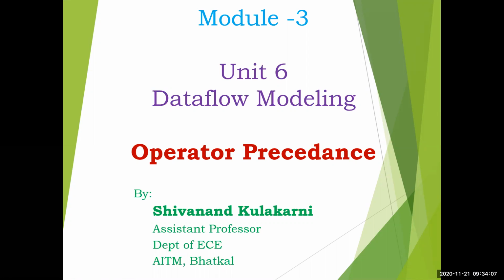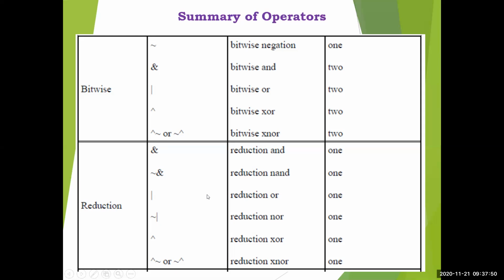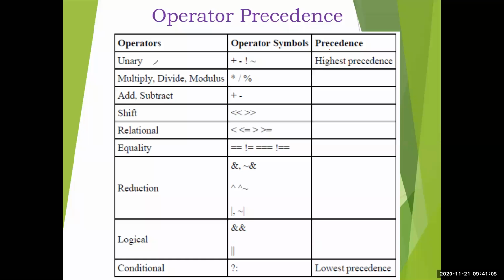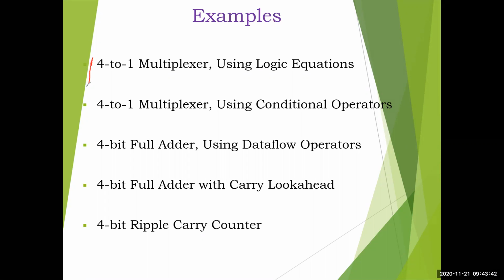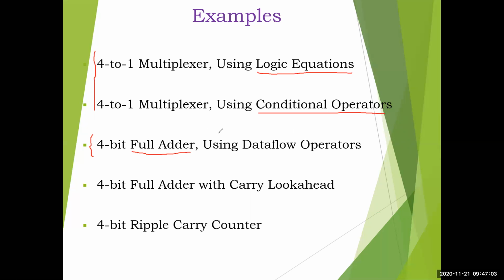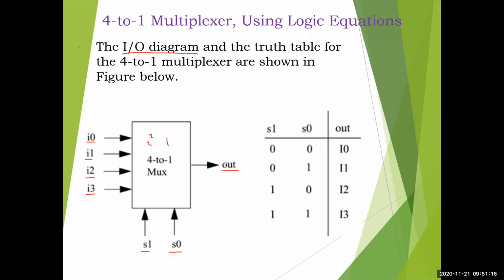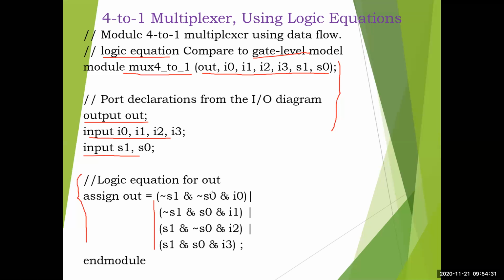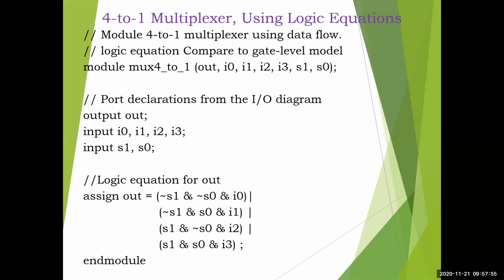Verilog HDL (18EC56) | Module 3 | Unit 6 | Dataflow Modelling | Example 1 - 4-to-1 MUX | VTU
This Video explains Operator precedence in Verilog HDL. Also modeling of 4-to-1 multiplexer using logic equation is explained in detail.